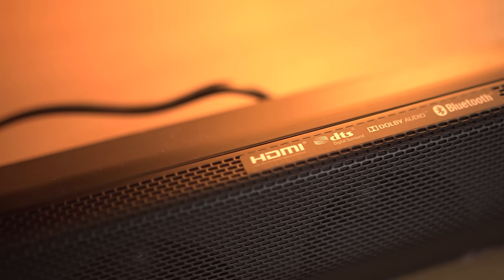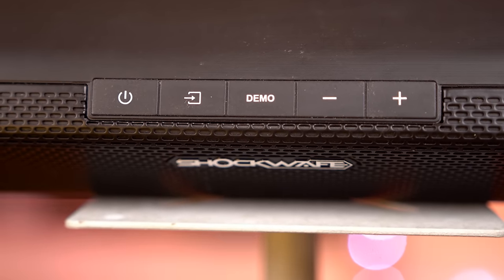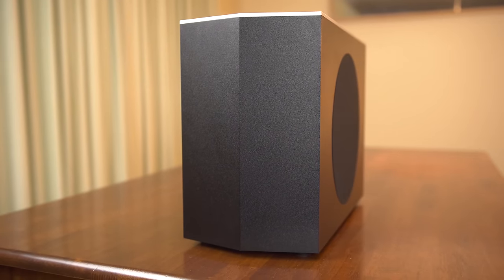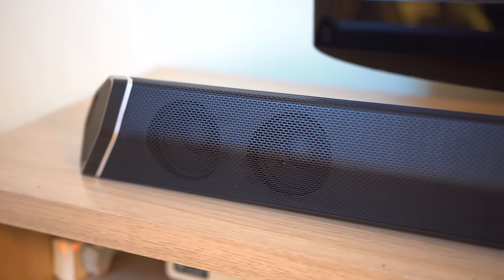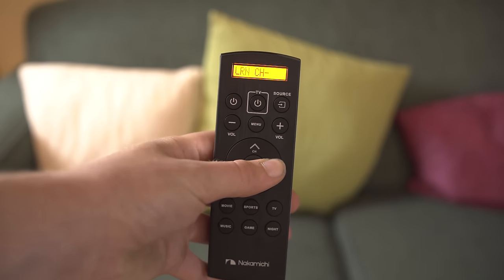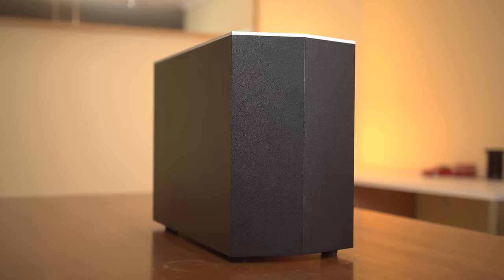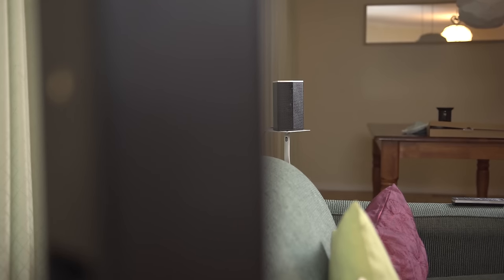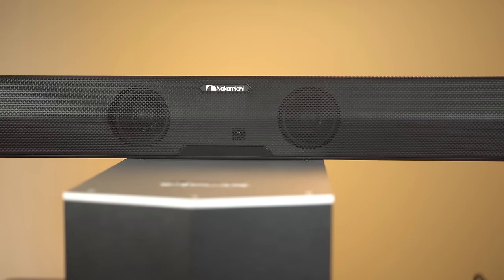TV Soundbars...Are they worth it? - Nakamichi Shockwafe Pro Review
Soundbars are they worth it? Should you opt for speakers instead? We test out a Nakamichi set.

Review unit provided free of charge by NAKAMICHI. As per Hardware Canucks guidelines, no video direction was received from manufacturer.

Music used with permission from Silk Music
Marsbeing - Dew
Nigel Good - Discover
Manu Zain - Drive
Peter Illias - Summer Vibes